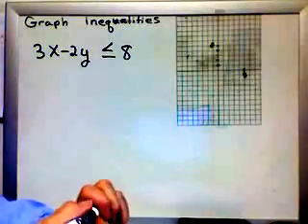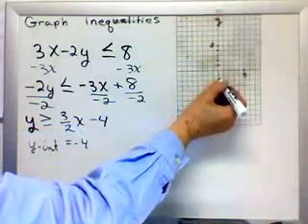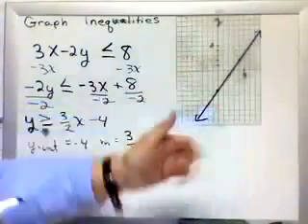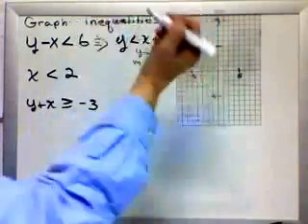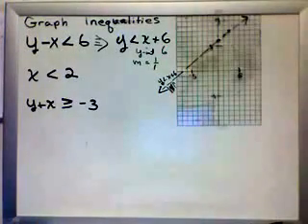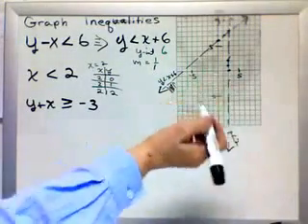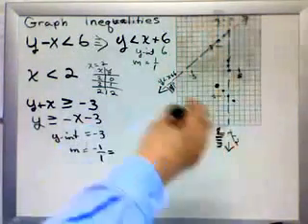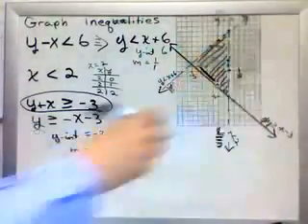Graph Inequalities p 138